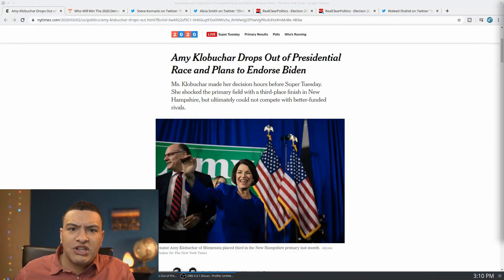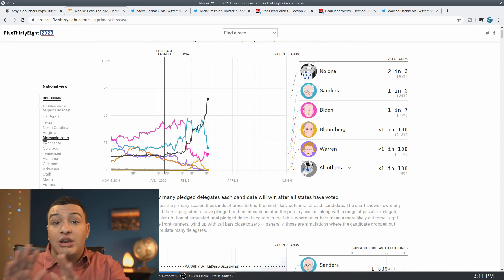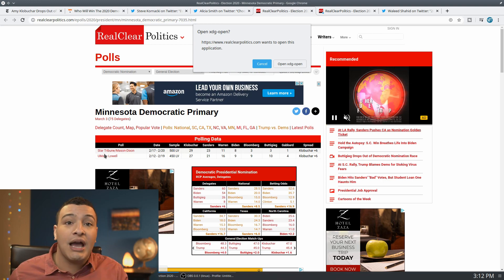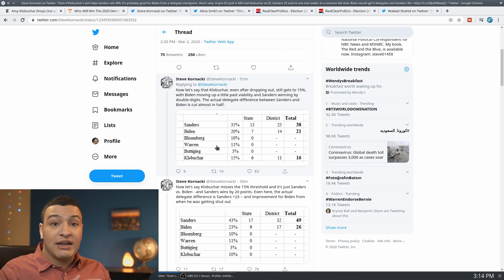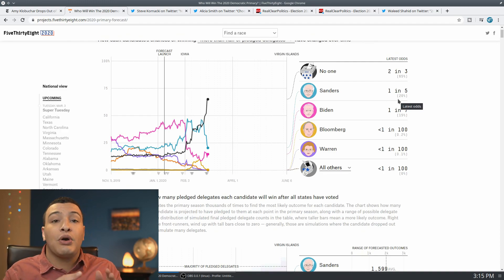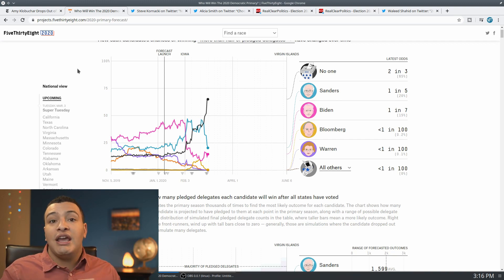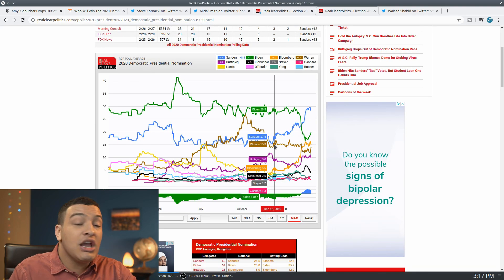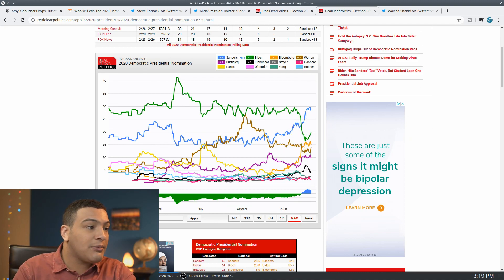BREAKING: Amy Klobuchar Drops out, Endorses Biden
Amy Klobuchar drops out of the Democratic primary. Will this hurt bernie, does this increase the likelihood of a contested convention in Milwaukee?